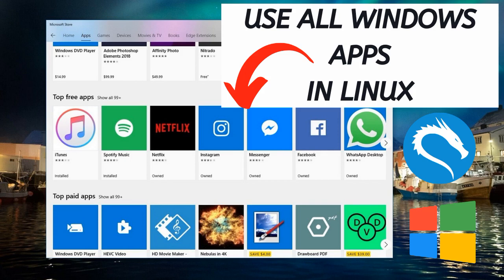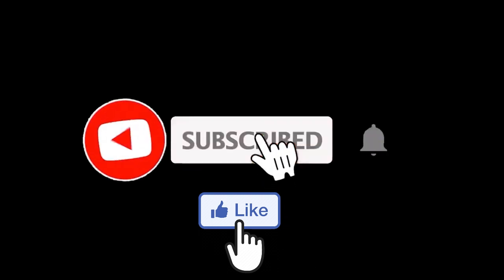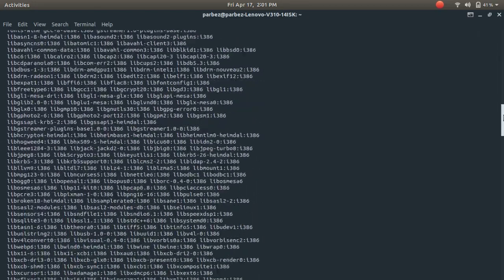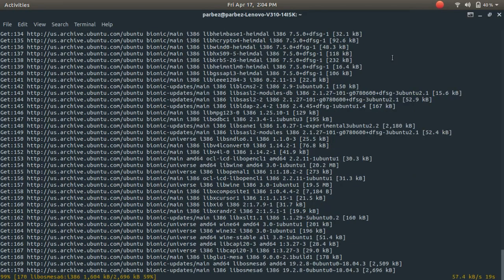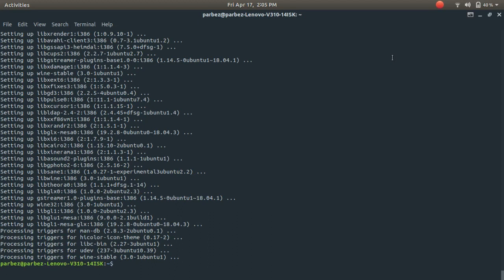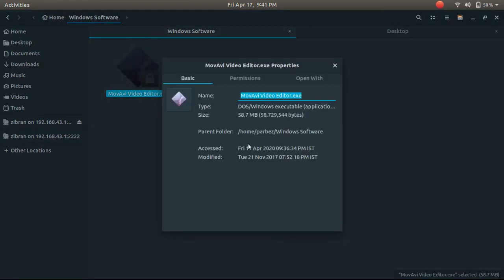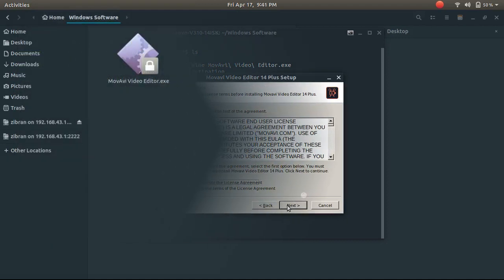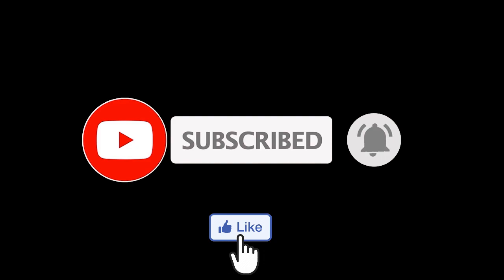(UPDATED) HOW TO RUN WINDOWS (.exe) SOFTWARE IN ANY LINUX OPERATING SYSTEM 2020 | Best Way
💻 In this Video, I Will show you how to Run any Windows Software in Any Linux OS. You can run any exe file in any Linux OS, Kali linux, Ubuntu, Linux Mint etc.This is the Tutorial for Linux Beginners trying to Learn Linux.
Just Get any .exe file extension and you can easily install it in any Linux OS , following this Video Tutorial 💻

Commands Used :

- apt-get install wine-stable
- wine --version
- wine (file_name)